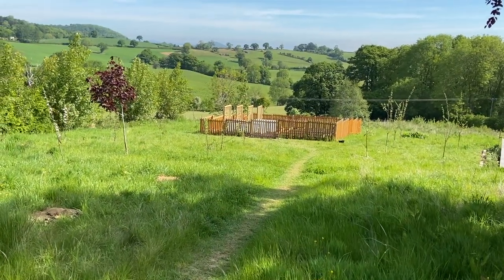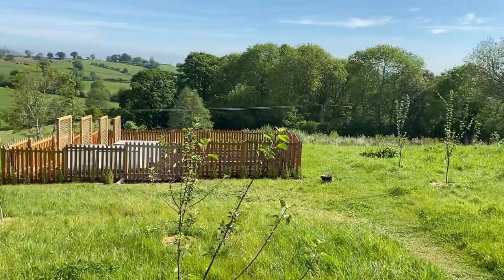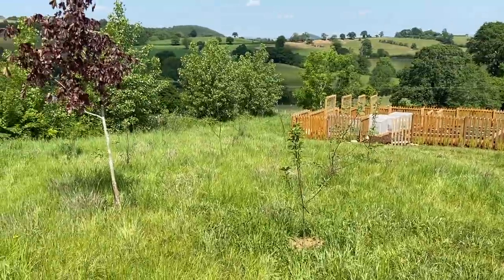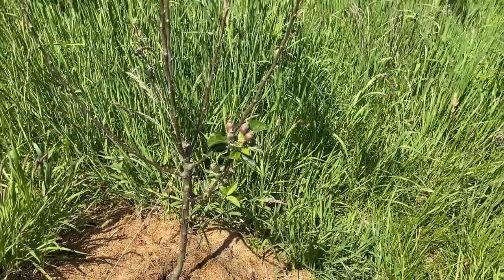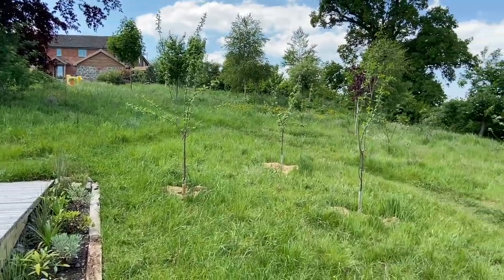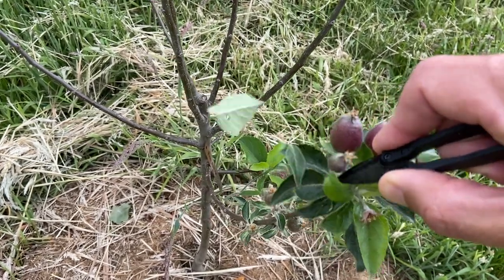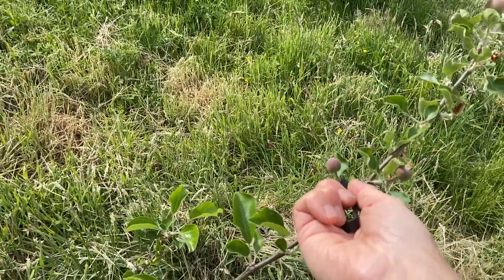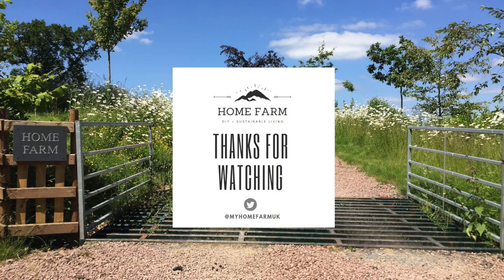How to thin out fruit on young apple trees to help them establish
When we undertook to plant our little orchard (apples, plums, damson, pear and quince), we knew there’d be a learning curve, but we didn’t expect it to be so steep, so quick. We knew we’d have to water and nurture our new trees so they’d establish themselves, but there’s been a lot more to it than that.

In part two of our little orchard video series we look at how our fruit trees have performed after blossoming and the measures we’ve taken to thin fruit from our trees with the aim of helping them to establish themselves so that they continue to grow into healthy, robust specimens.

If you want you more information about how apple trees blossom and fruit, please